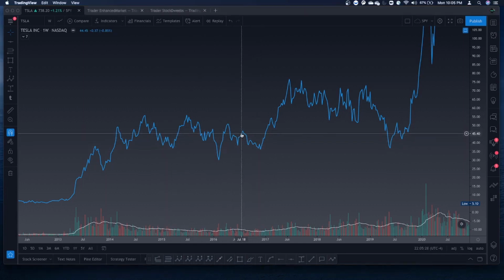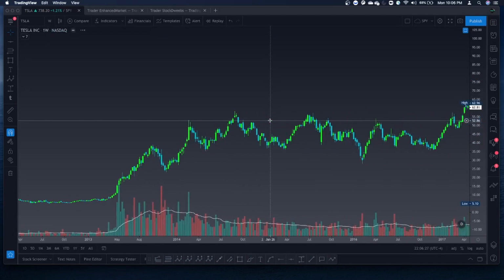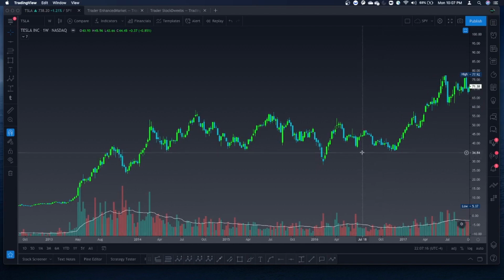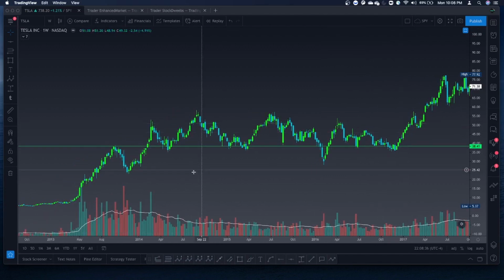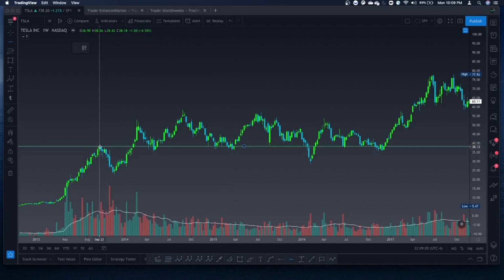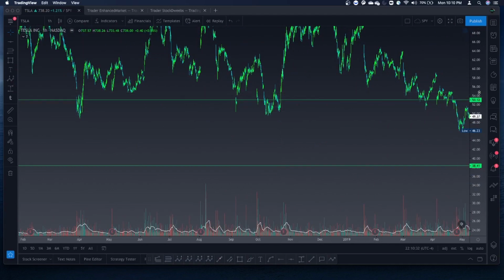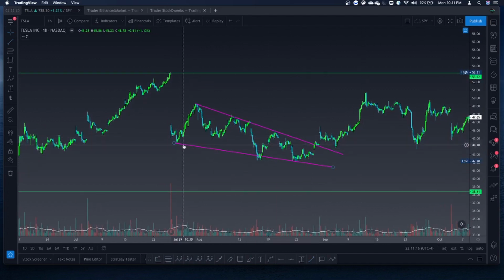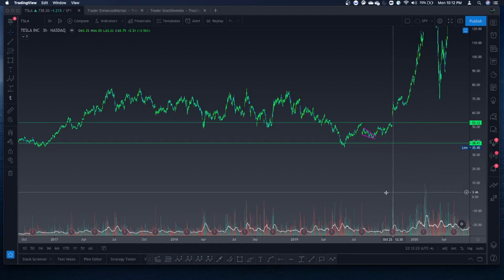HOW TO READ STOCK CHARTS FOR A BEGINNER. With Examples